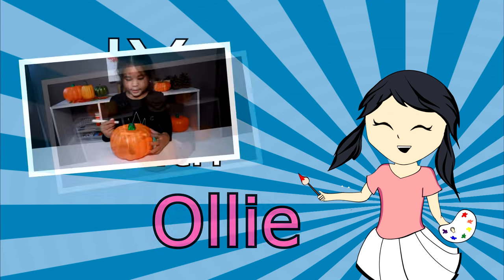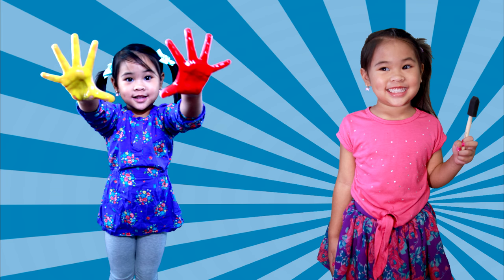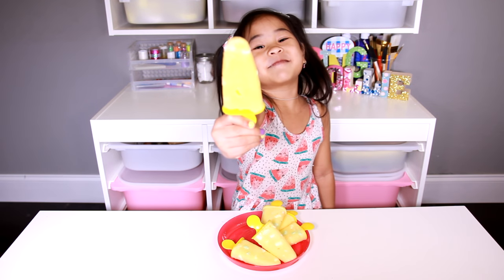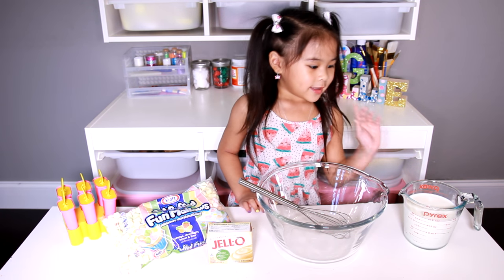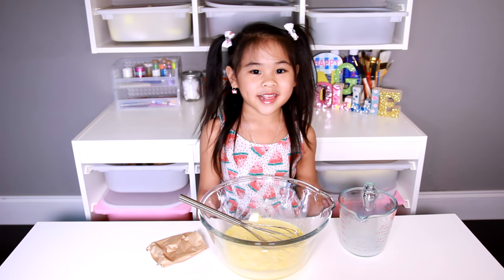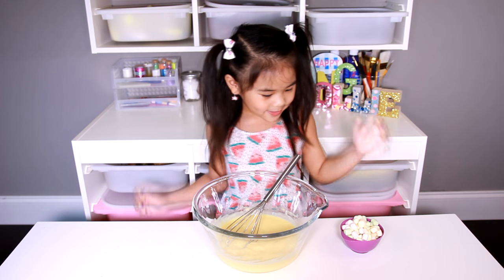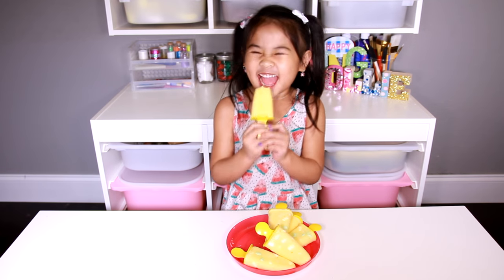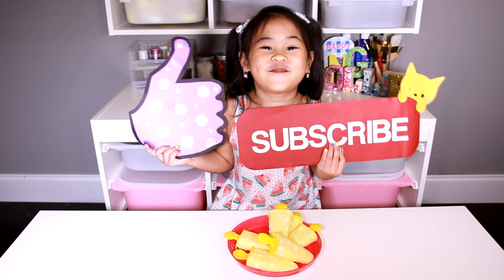DIY Marshmallow Pudding Pops | Easy Pudding Popsicle Recipe with Marshmallows!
These Yummy DIY Marshmallow Pudding Pops is the perfect snack for the spring and summer. The vanilla pudding melts slower than ice cream and makes these pudding ice lollies so much easier to eat. The marshmallows give it a light fruity taste too! This jello popsicle recipe is super delicious!

♡ Ollie